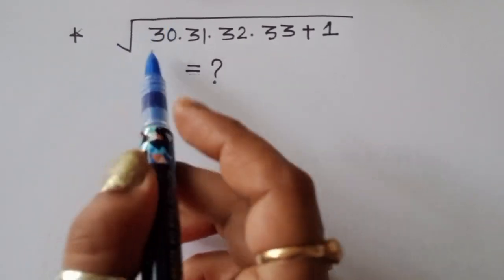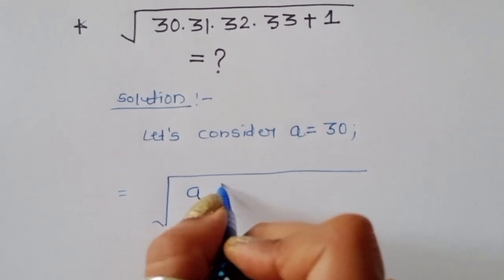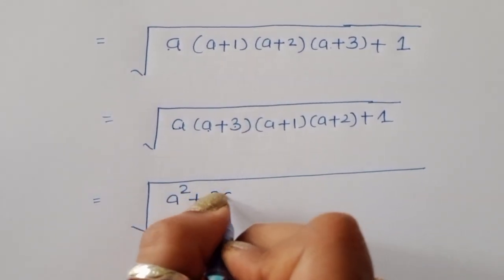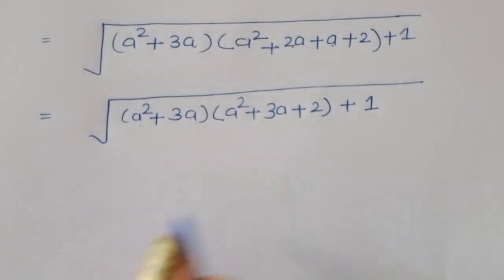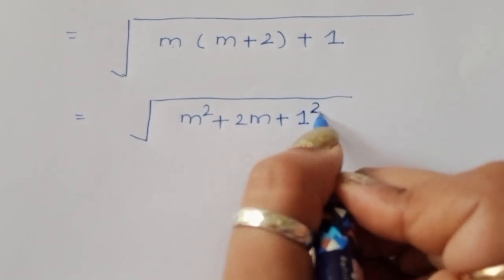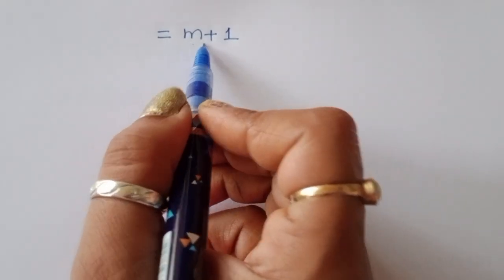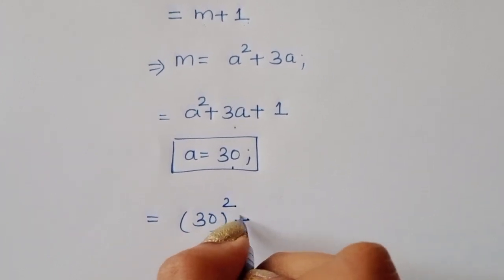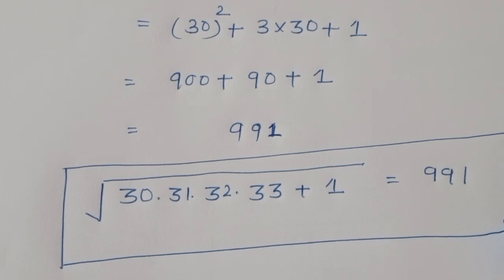A Nice Algebra Problem | Math Olympiad | Find value=?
A Nice Algebra Problem || Math Olympiad | Find value x and y??
your queries 👇
Harvard University Admission interviews maths trick
Russia | Can You Solve this? | Math Olympiad
Math Olympiad | A tricky Maths Olympiad Question
Germany I| A Nice Square Root Algebra Problem
Maths Olympiad | A Tricky maths olympiad question
Maths Olympiad | A tricky Maths Olympiad Exponential  Equation
USA | A Nice Square Root Algebra Problem |Math Olympiad
Harvard University Interview Tricks
Türkiye | Can You Solve This? | Math Olympiad
Germany | Can you find the values of X and Y
Japanese || A Nice Square Root Algebra Problem
A NICE USA OLYMPIAD EXPONENTIAL | Solve this in 5 minutes
A NICE MATH OLYMPIAD QUESTIONI FAST MATHOD l POWER OF 7
Brazil | Nice Olympiad Math Radical Problem | Find value of a
Math Olympiad | Nice Square Root Math Simplification| Calculators Not Allowed

Sabe Resolver?? | Esse é Um Bom Problema Algebrico !! x=?, y=?
Harvard University Admission Interviews Tricks | Math Olympiad
Harvard University Admission Interviews Trick
Germany | Can you solve this? | Math Olympiad
Math Olympiad | A Nice Algebra Problem | Find x=?
Olympiad Math Challenge: Solve for X! Can You Solve this?
Square root and Cube root Math Short Trick
How to find square root and cube root in easy
A nice math Olympiad questions for competitive exam | Power of 8
Harvard University Admission Entrance Trick
Germany I can you solve this?? I Olympiad Math
Nice Maths Square Root Question | Maths Olympiad
math olympiad
math
math olympiad questions
mathematics
maths olympiad
olympiad mathematics
olympiades mathématiques
calculator tricks
math booster
math problems
nice nine exponent
sybermath
maths
olympiad maths
maths olympiad questions
algebra
math queen
olympiad math
matematica
maths problems
maths tricks
premath
mathematical problems
can you solve it math olympiad
high school math
mathematics olympiad
mathematique
math 55 harvard
mathematiques
mental math tricks
algebra maths
matemática
maths questions
matematika
mathématiques
harvard
harvard math
matematicas
matematik
olympiad exam
andy math
declaratie unica 2025
harvard math 55
mamta mam
math teacher interview
math tricks
mathematic
oda classes maths tricks
abdou semmar
attila class 7
calcul integrale
harvard mathematics
how to solve under root question
khan academy matematik
matematica avançada
Maths Explorer
SALogic
Super Academy
Shah Sir
Math Booster
Alamaths
Math Beast
Math Master TV
Sahaj Maths Study
Avikedu
Learn with Christian Ekpo
Math Hunter
Pre math
Cyber Math
Learncomunolizer
Super academy
The Map of Mathematics
Higher Mathematics
GS ACADEMY
Math Explorer
JJ ONLINE MATHS CLASS
Rashel's classroom
Math Queen
SA Logic
Math Beast
MATEMÁTICA
Math Master TV
Asad International Academy
Math Concept King
Shah sir
Phil Cool Math